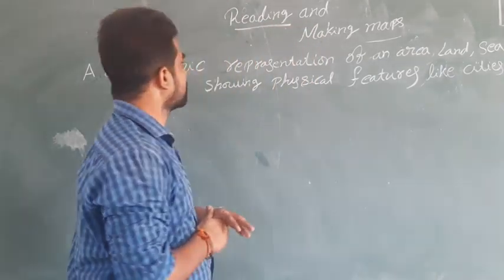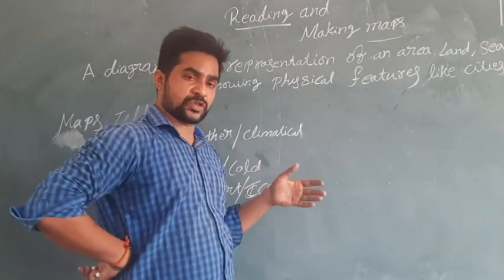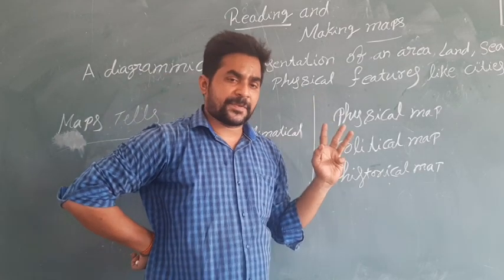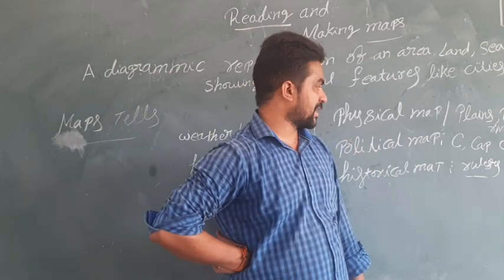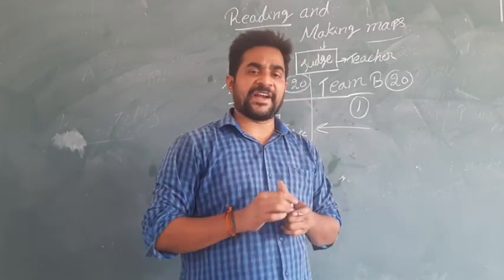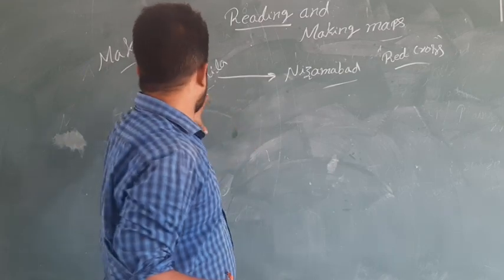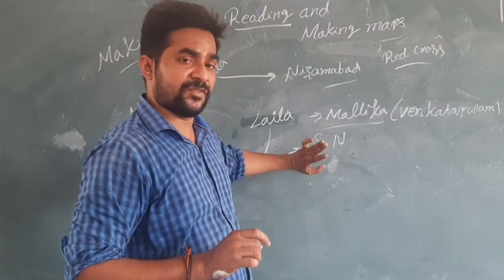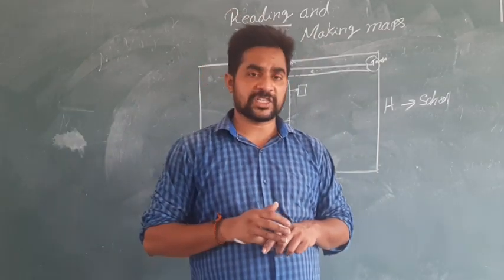READING AND MAKING MAPS(PART-1)